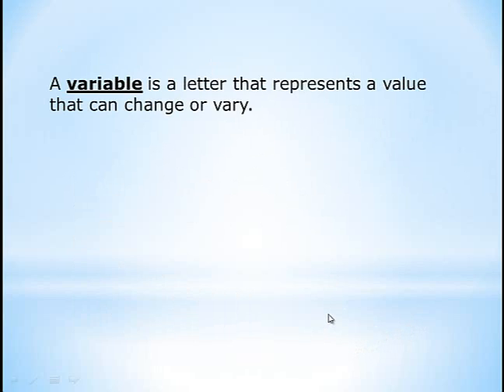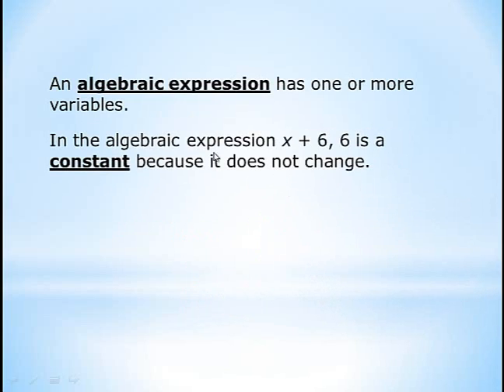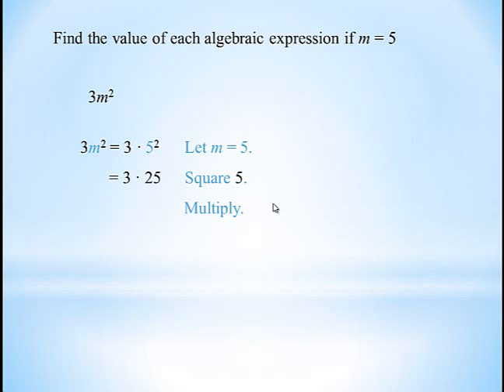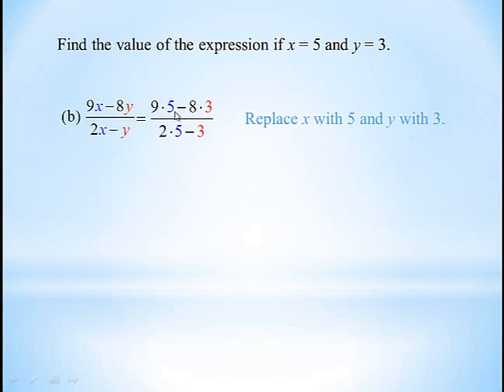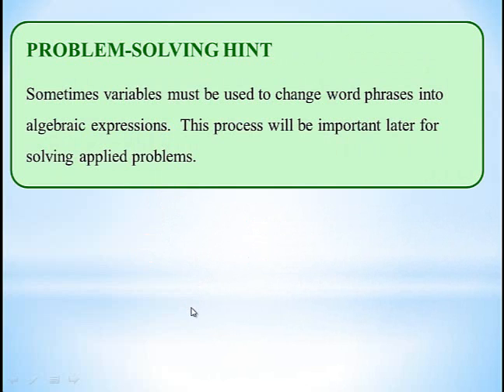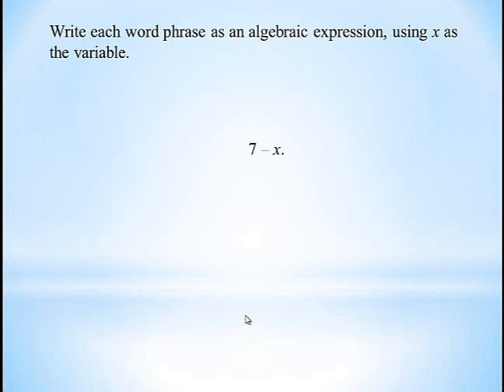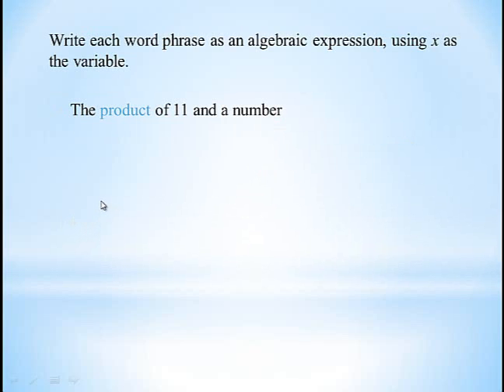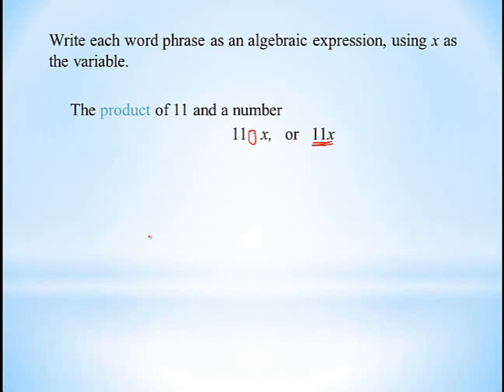variables and expressions